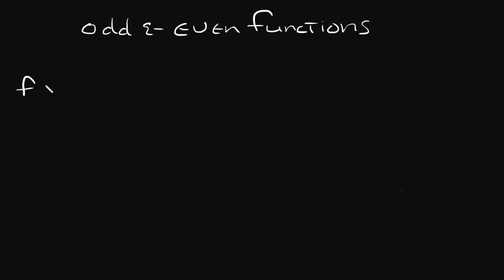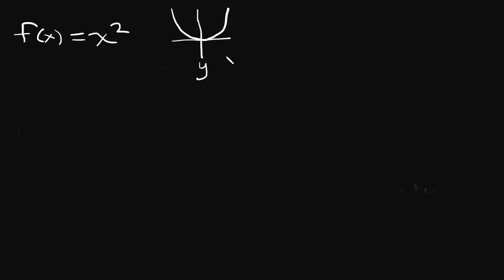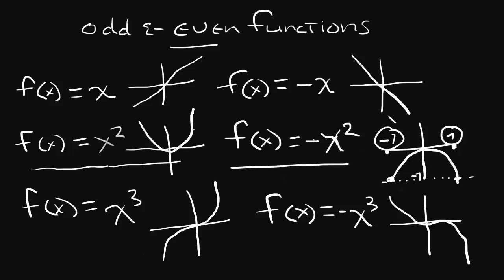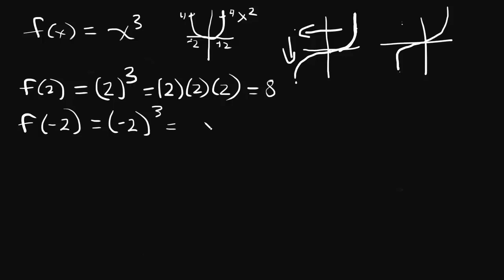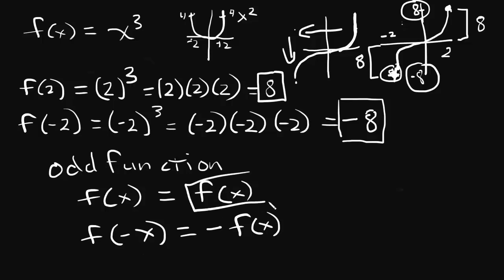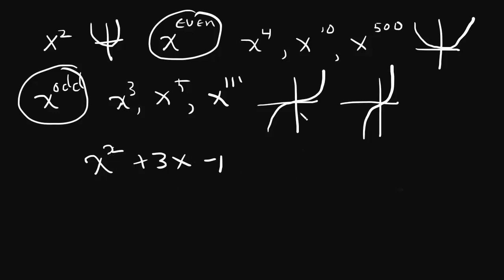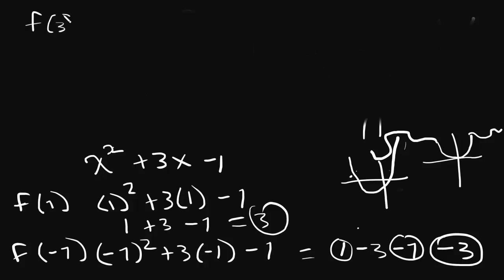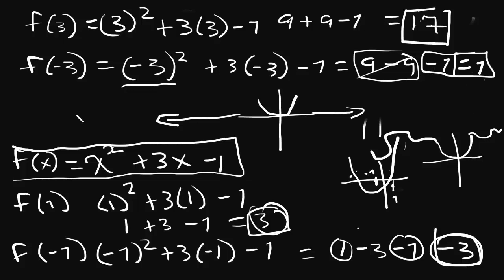Odd and Even Functions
basic description of odd and even functions